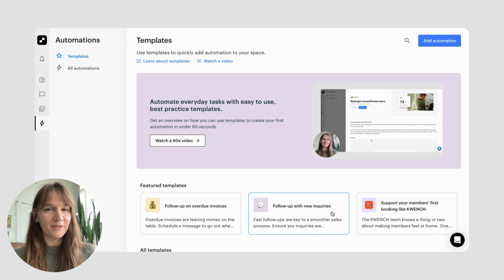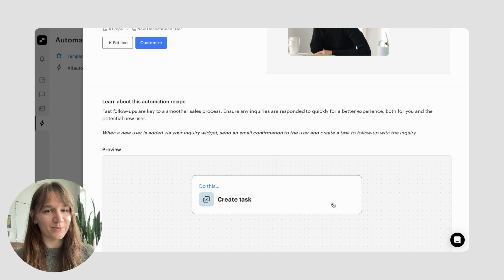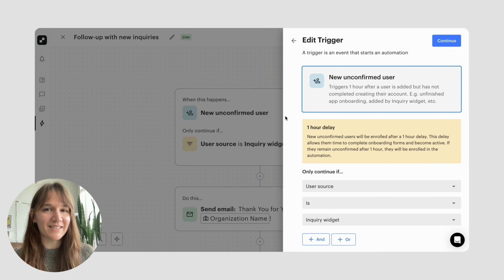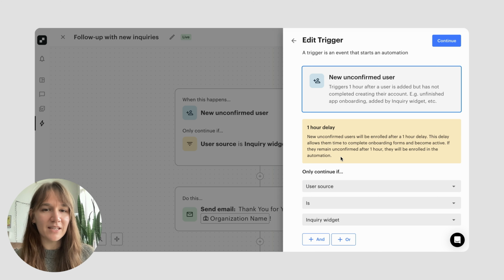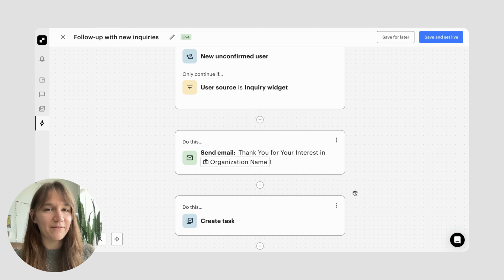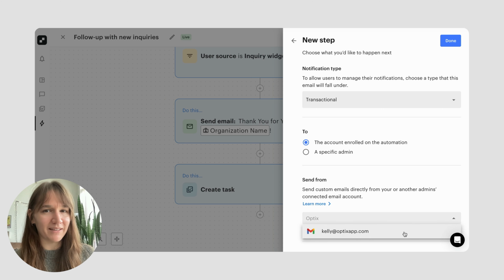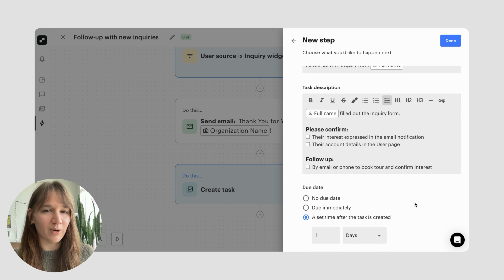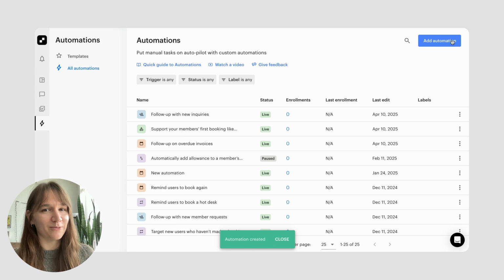Automatically Follow-up on New Inquiries | How to use Optix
This video guides you step-by-step through setting up automated replies to new leads, customizing your message to align with your brand, and managing your team's follow-up tasks.

We break down the trigger, conditions, actions, and customization options to help you stay organized and responsive without manual effort. Perfect for ensuring no lead slips through the cracks and your sales team can follow up efficiently.

00:14 Setting Up Your Template
00:29 Understanding Workflow Logic
00:32 Trigger and Conditions
00:48 Delay Mechanism
01:08 Automation Actions
01:45 Expanding the Template